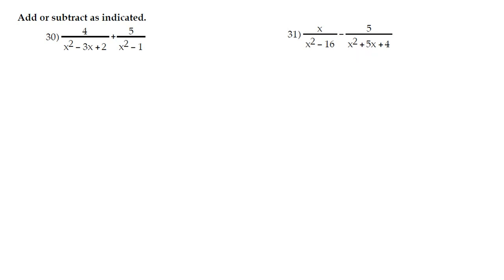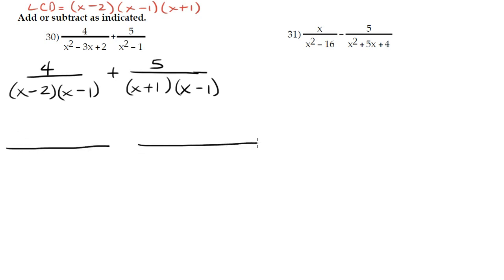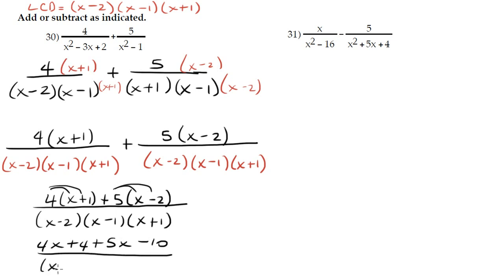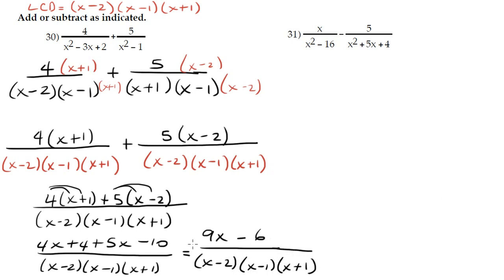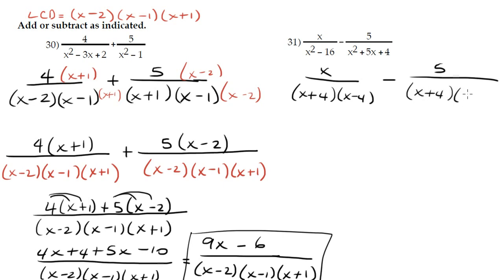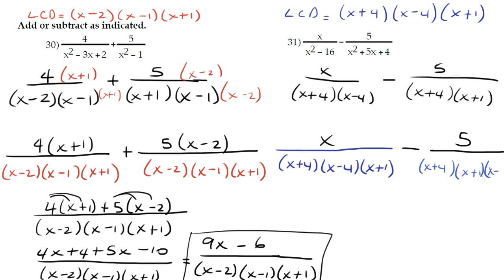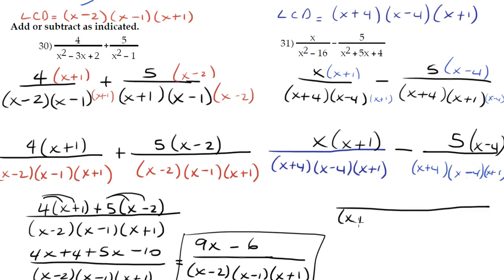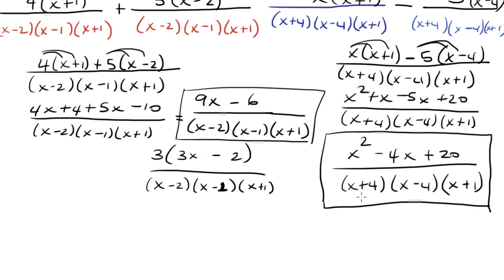30 & 31 ~ Final Exam Review